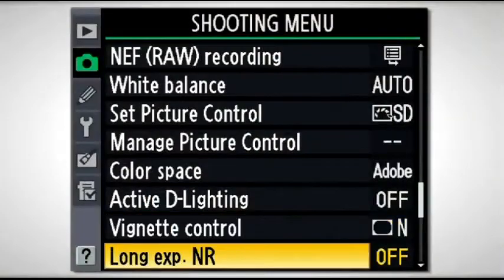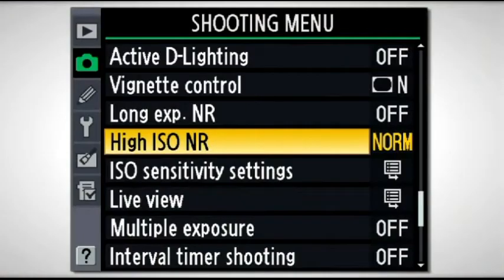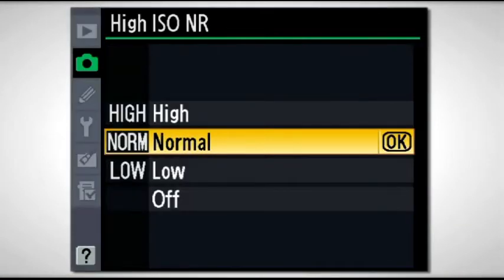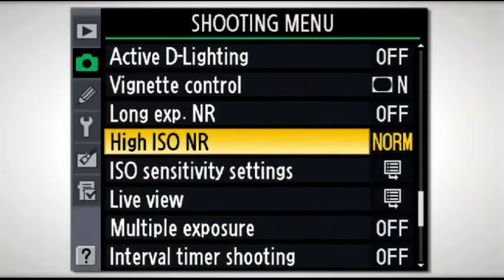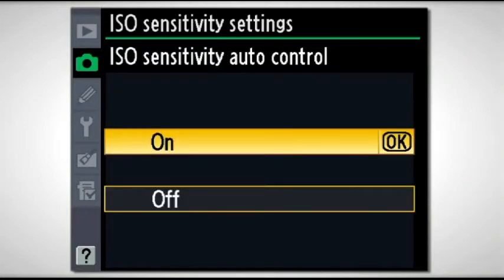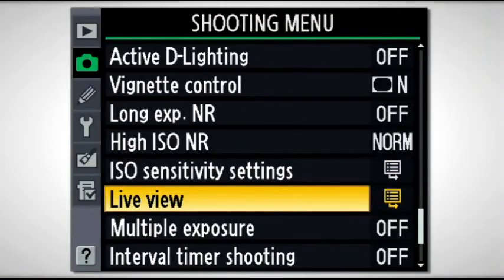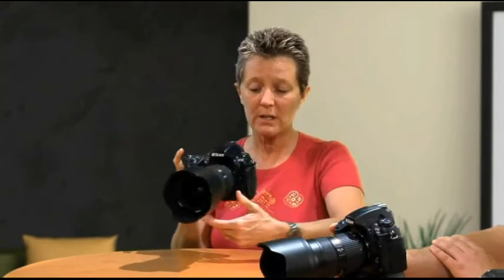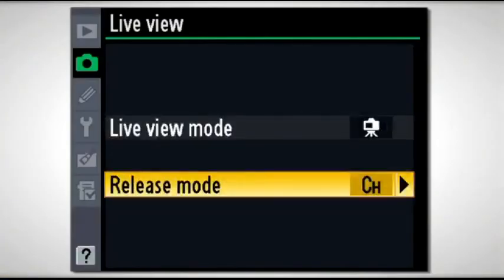Nikon D700 Training: 14. ISO and Noise Reduction